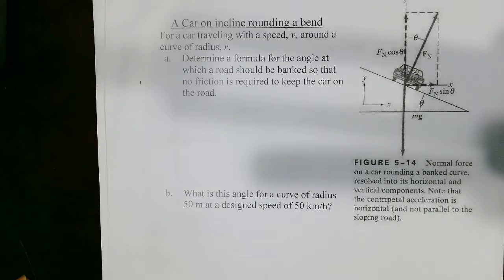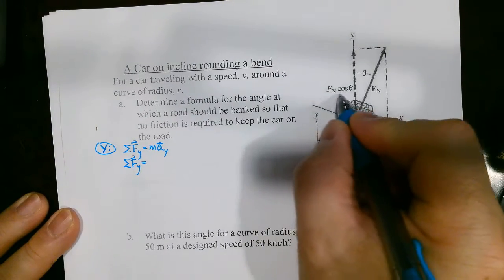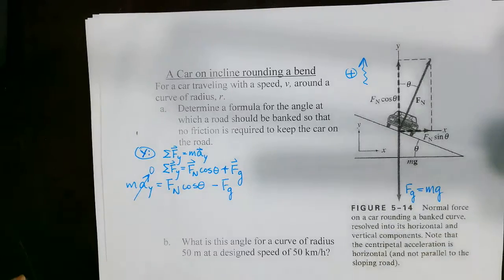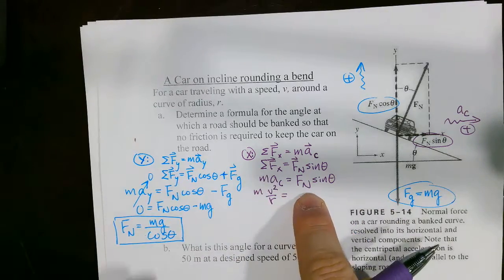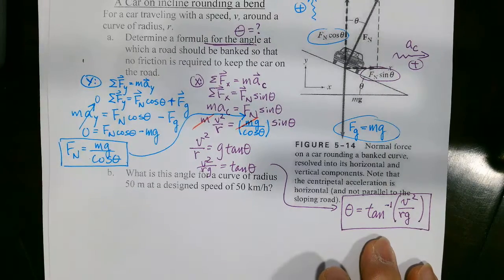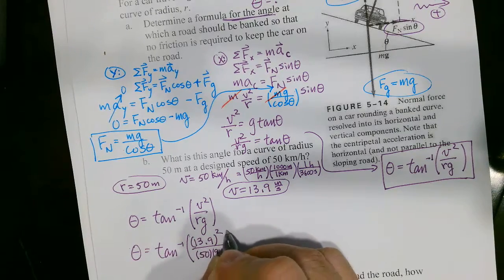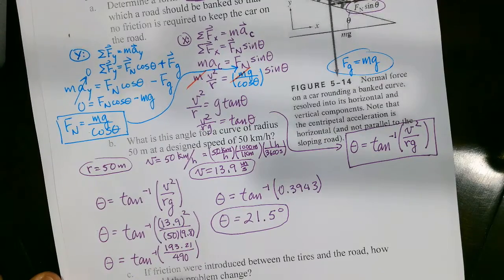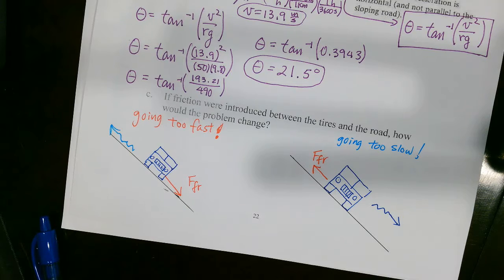H Ch 5 Banked Curve Video 06